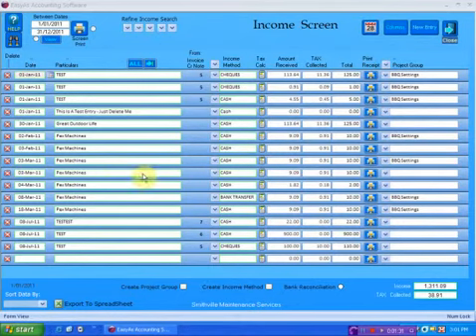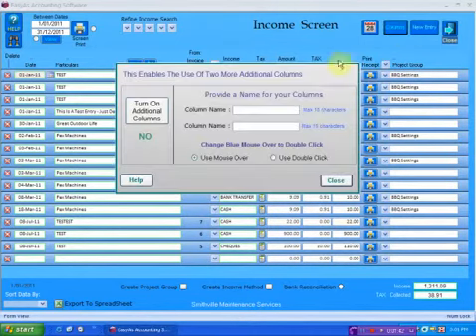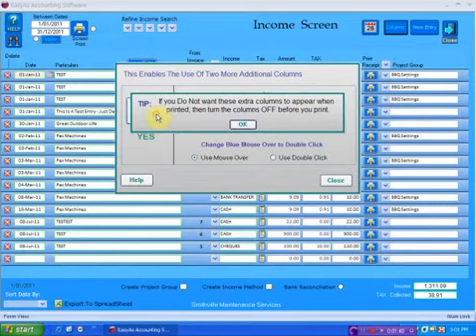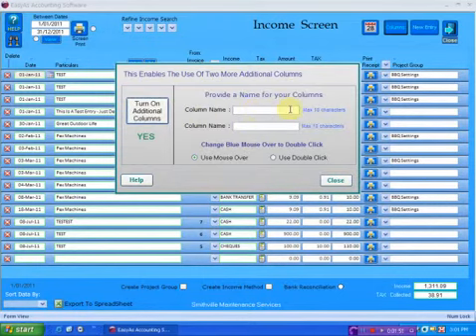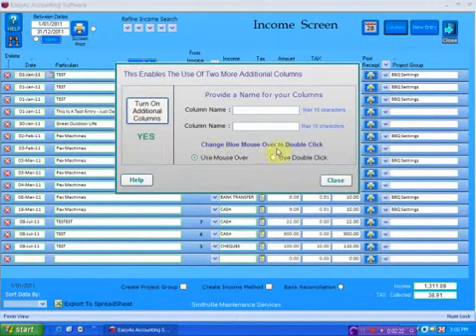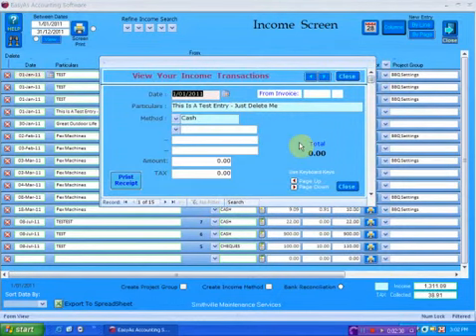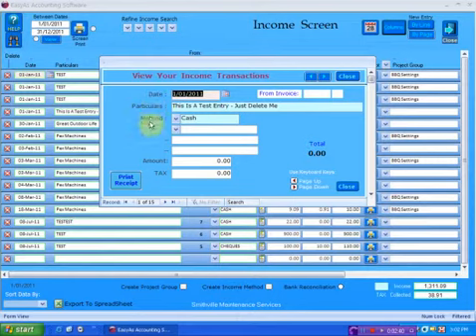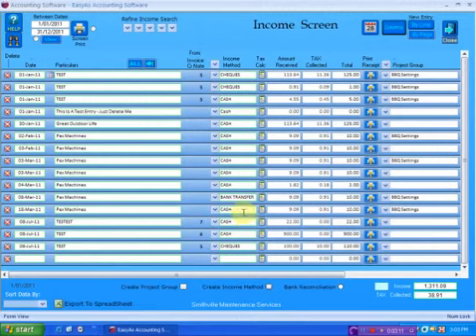Income - Small Business Income -- Company Income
Managing Small Business and Company Income for the Income Tax Purposes